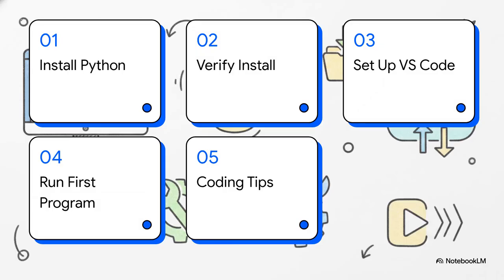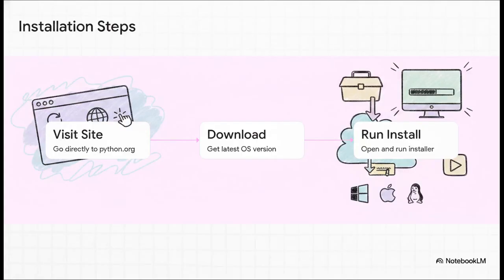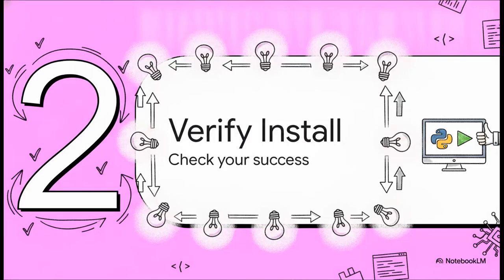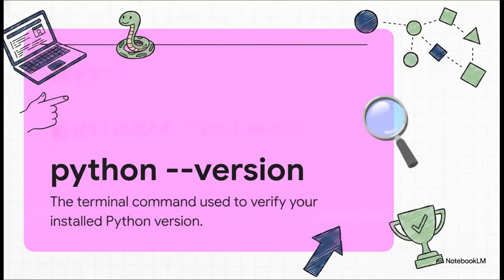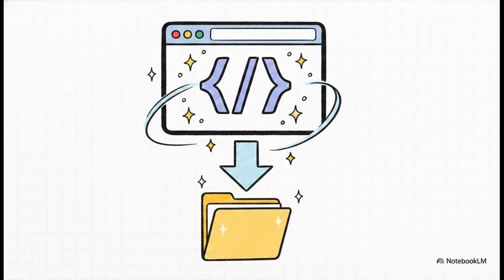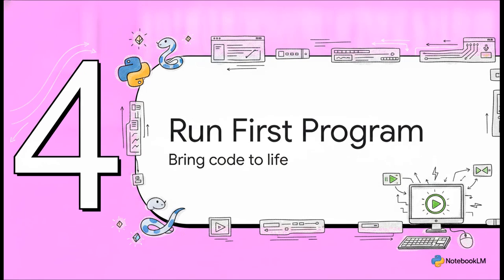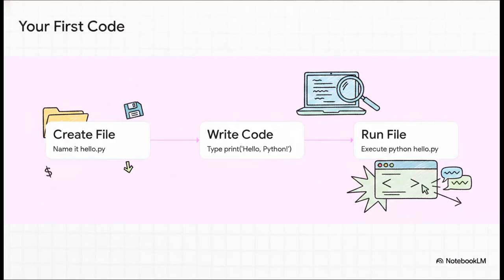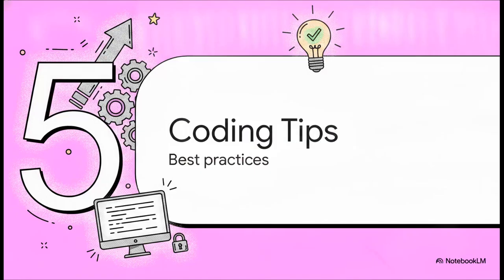Day 10 of 120: Perfect Python Setup Guide | @zErO Series 🐍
Stop struggling with installation errors! 🛑

Welcome back to Creative Coder's India!
Today, we are laying the essential groundwork for your entire coding journey.

 In this video, I’m taking you through the exact process of setting up your development environment to ensure you have a smooth, error-free start to your Python programming.

I'll be walking you through the entire process, from downloading the right version to running your very first "Hello, World!" program.

🧠 WHAT YOU’LL MASTER TODAY:

INSTALLING PYTHON: The correct way to download and the crucial "Add to PATH" setting you cannot skip!

VERIFICATION: How to instantly check that Python is correctly installed using your Command Prompt or Terminal.

CHOOSING YOUR EDITOR: Why VS Code is the top choice for beginners for its lightweight and extensible features.

YOUR FIRST SCRIPT: Writing, saving, and executing your first hello.py file.

💡 PRO TIPS FOR SUCCESS:

Always keep your Python version updated.

Get comfortable using virtual environments early on.

The most important rule: Practice, Build, and Have Fun!

don't miss the next session in our @zErO Series!